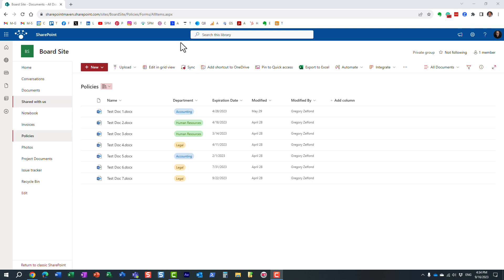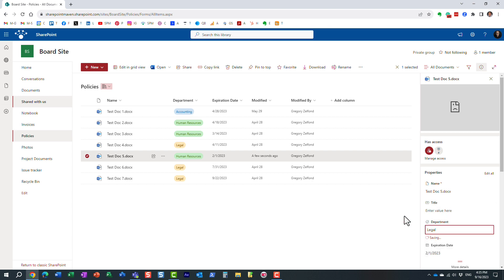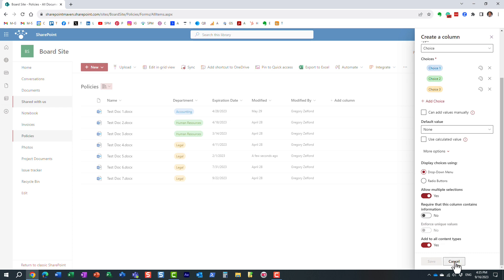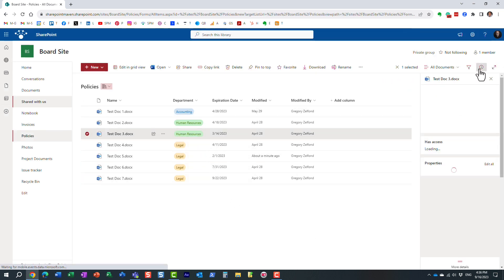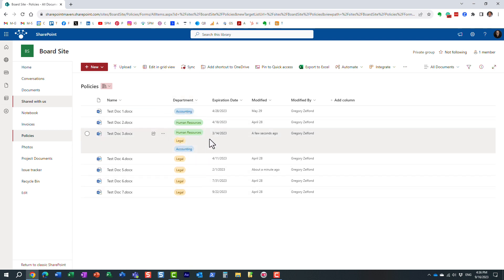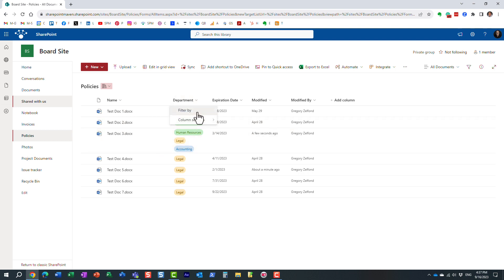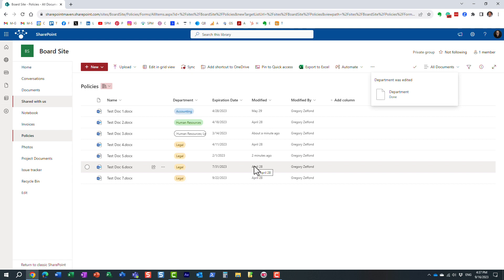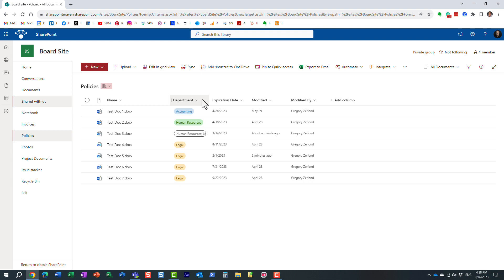How to configure SharePoint list and library columns for multiple selections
By default, when you create a column in a SharePoint list or library, it is set up for a single choice of metadata selection. In this video, I show you how to make it multiple selection, and also explain some nuances and consequences. This post might also help